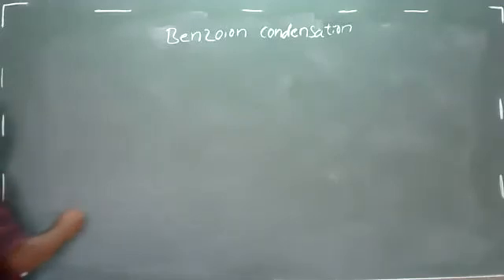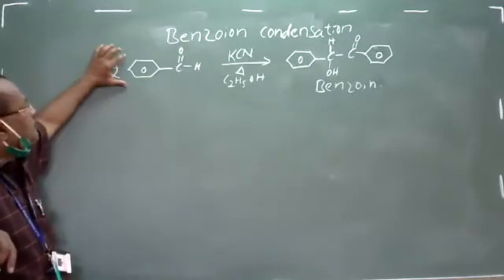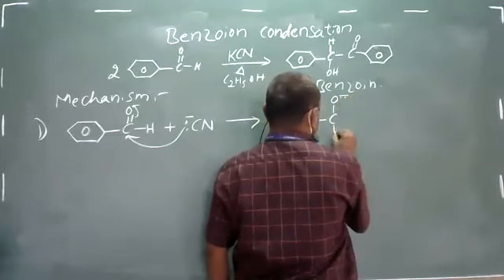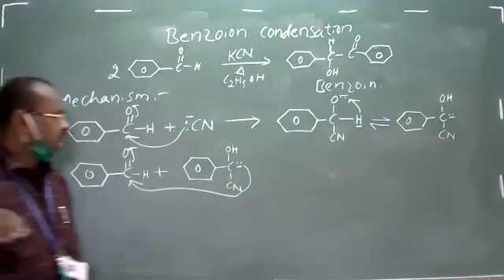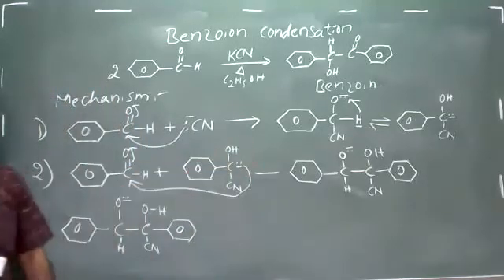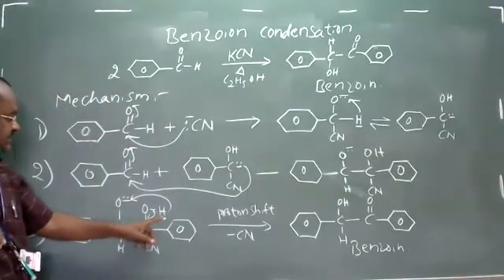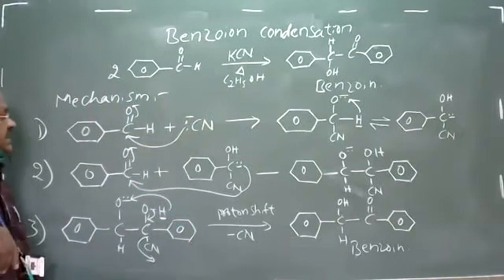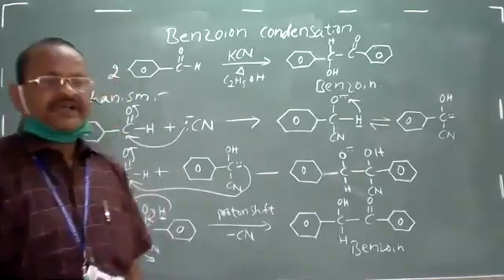Benzoin Condensation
Reaction Mechanism